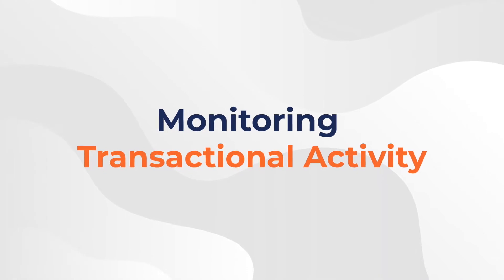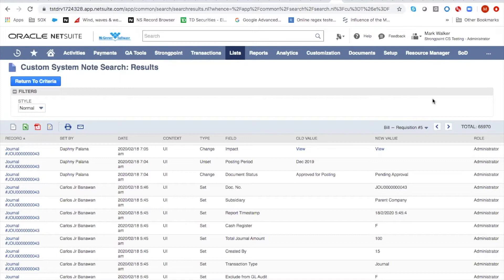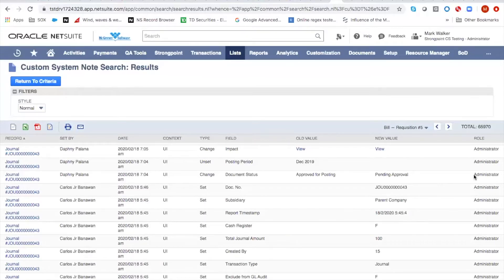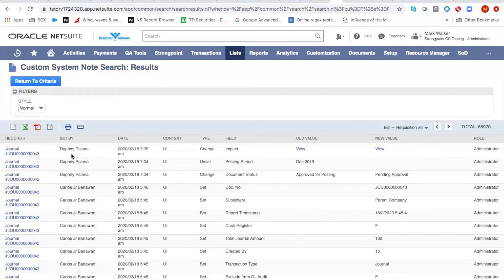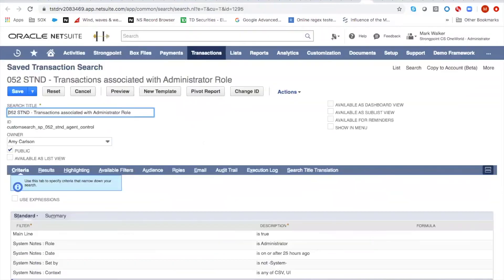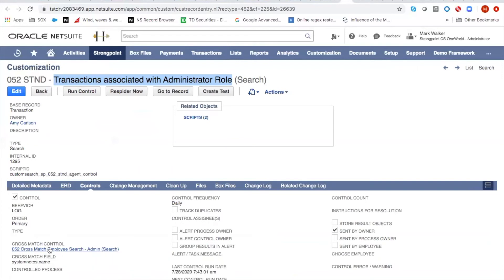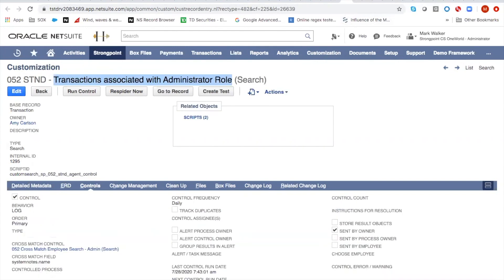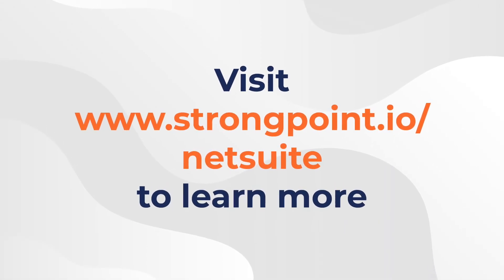Monitoring Administrator Behavior in NetSuite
How to monitor administrator transactional behavior in NetSuite with fewer false positives and greater certainty.